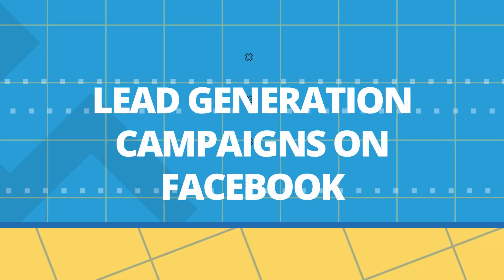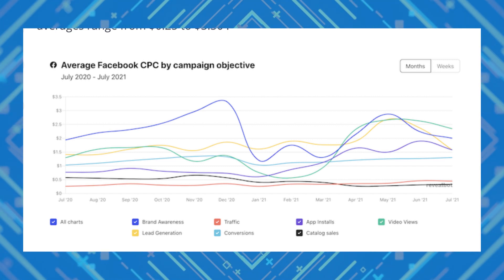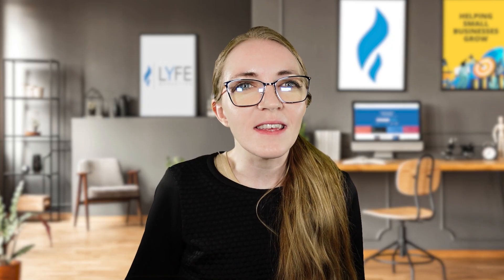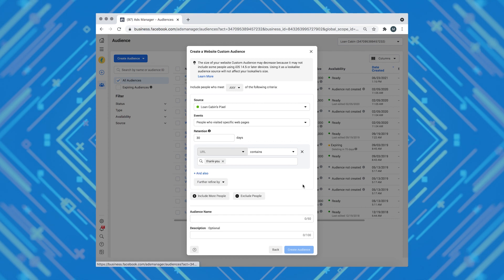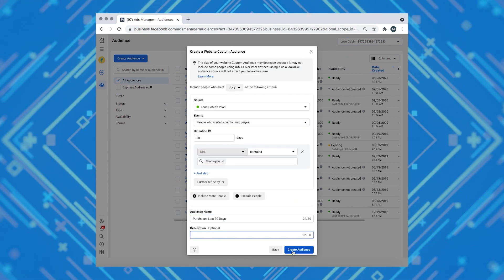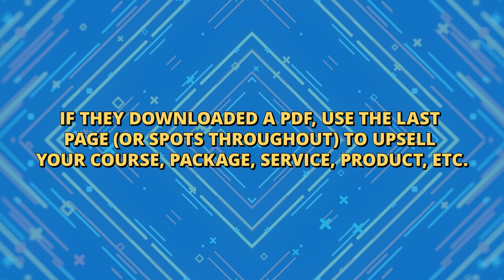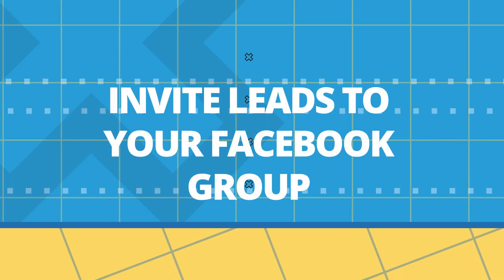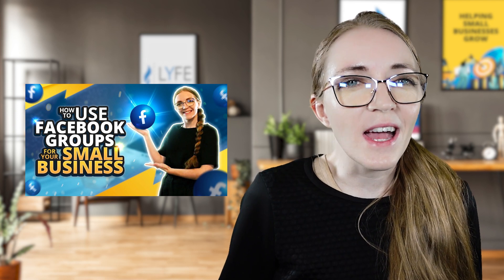How To Convert Facebook Ad Leads Into Customers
So you've run a lead generation campaign on Facebook but what do you do next? Today, we're showing you how to convert Facebook leads into customers. Watch now to learn how to get better conversions from your Facebook lead ads with retargeting ads, engaging warm leads and MORE!

What To Do With Your Facebook Ad Leads?

You got a ton of leads from your lead generation campaign!

Congratulations! Now what? If you want to learn how to convert those leads into customers, keep reading.

We’ve run a lot of lead generation campaigns in our time online, and have learned a lot from collecting and trying to convert those leads.

We want to share our tips with you so you can skip the line and start seeing better returns more quickly (and affordably).

Today, we’ve got a bunch of tips for converting those Facebook ad leads into customers.

Plus, other things you can do with the leads you generate on Facebook (like retargeting campaigns and group invites).

Video Outline
Intro (0:00)
Lead Generation Campaigns On Facebook (0:41)
How To Use Leads For Conversions (1:36)
Engage Leads With Retargeting Ads (2:05)
Get A Yes Early From Warm Leads (3:39)
Invite Leads To Your Facebook Group (5:16)
Convert Leads With Videos (6:05)

// LYFE Marketing